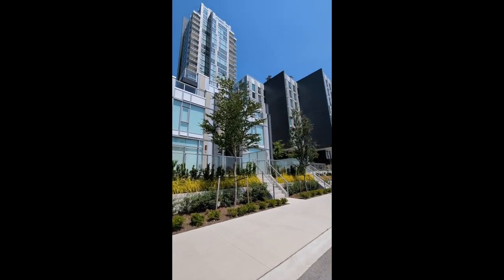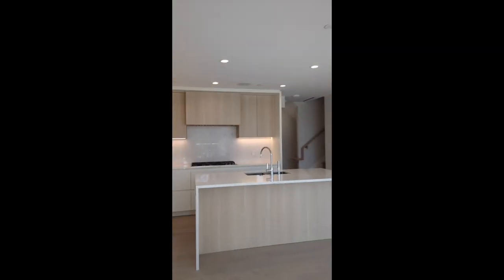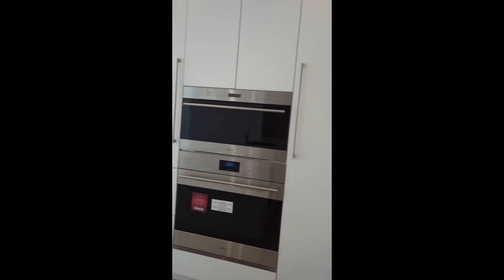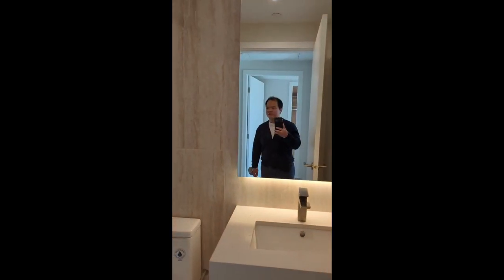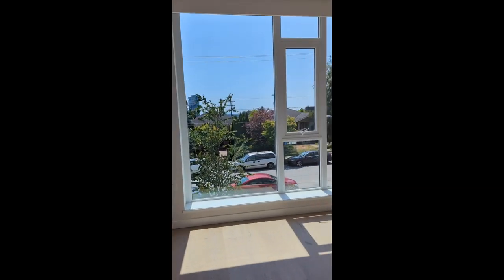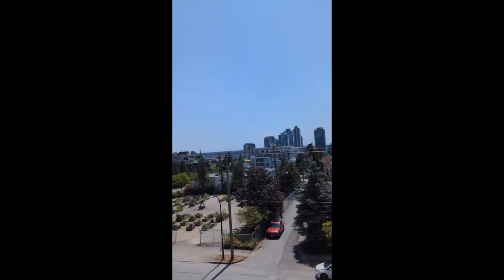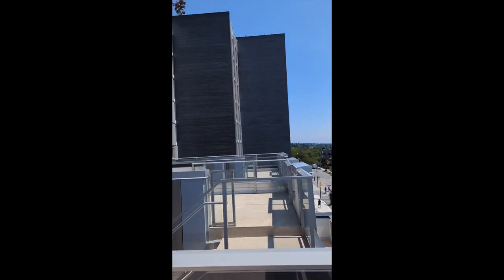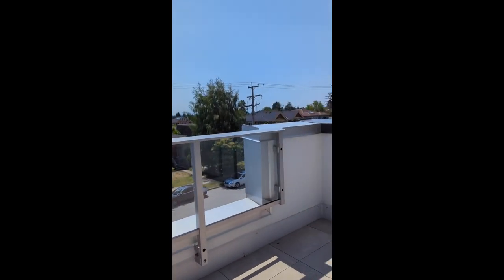Cambie Gardens Onni - South Oakridge, Marpole - Townhouse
Townhouse walkthrough of Cambie Gardens by Onni. 2 phase 1 buildings of Master-planned Community Completed 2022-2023. Some amazing discount on remaining units available to our realtor group.

South Cambie / Marpole location with premium finishings like genuine thick marble countertops, Wolf appliances, Subzero fridge... for prices comparable to new projects in Vancouver East.

Exponential Real Estate Group
Call, Text, Whatsapp, Wechat, Zalo: 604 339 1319